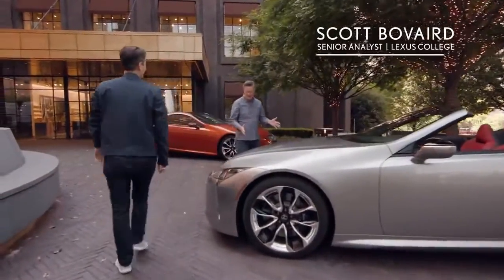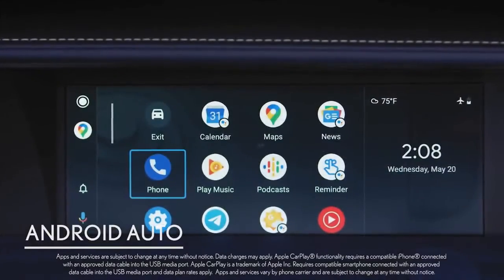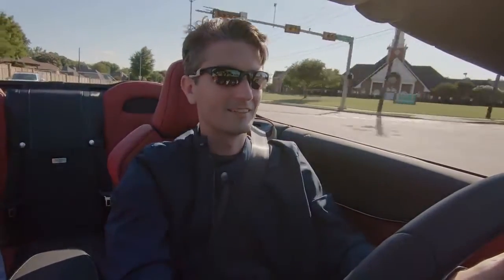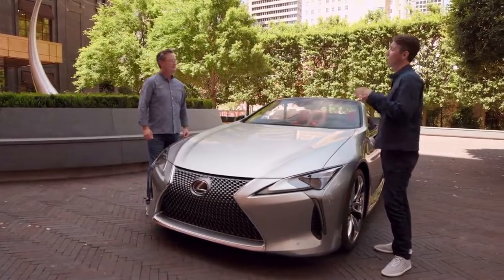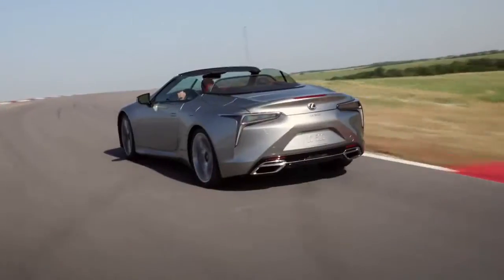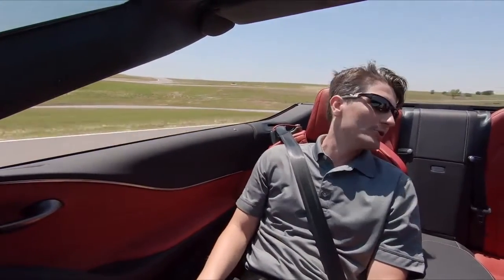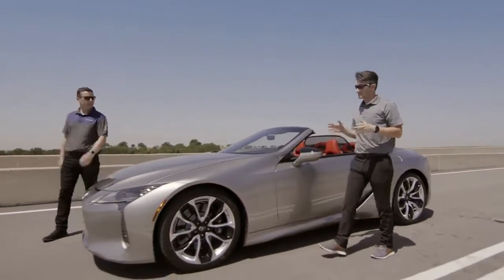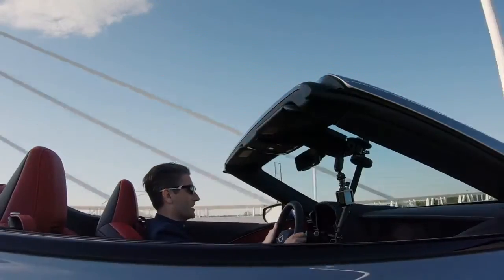All New LEXUS LC500 Convertible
Introducing the first-ever 2021 LC 500 Convertible. Join our team as they give you an in-depth walk around and take you on a test drive in the city and on the track to get a better look inside and out of the LC500 Convertible. Watch and be amazed by the performance of this highly crafted and sophisticated luxury convertible.